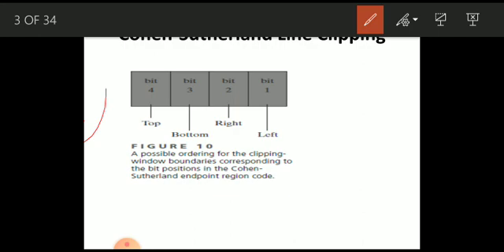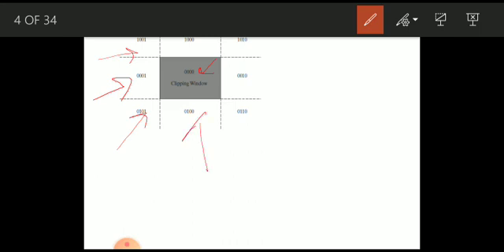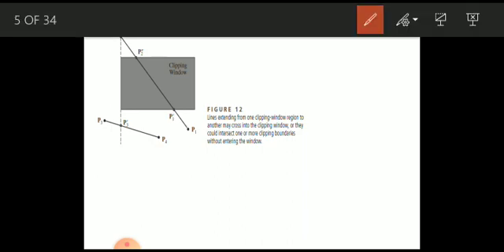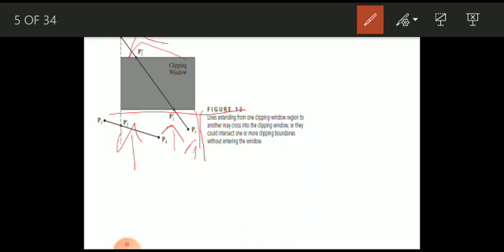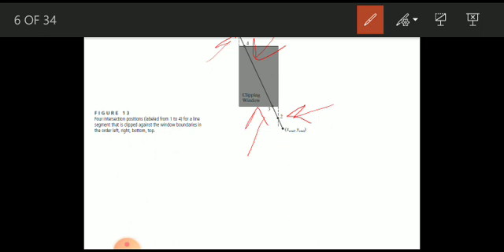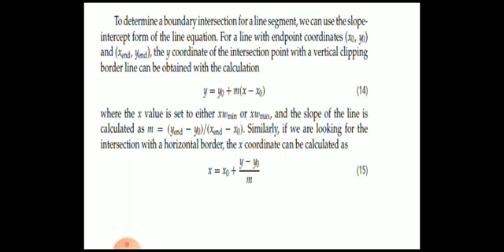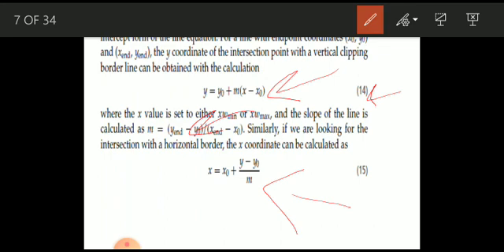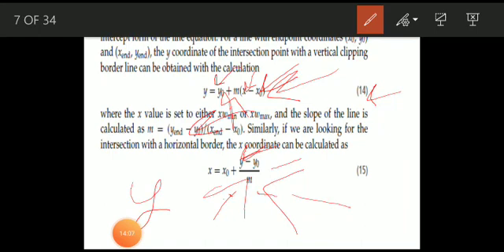Cohen Sutherland line clipping algorithm